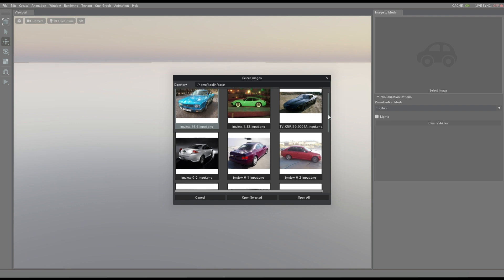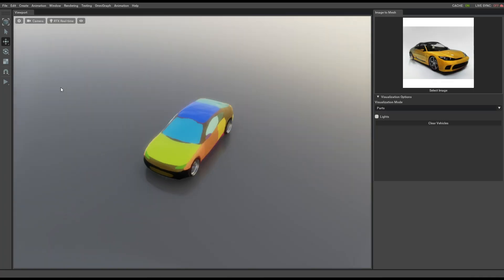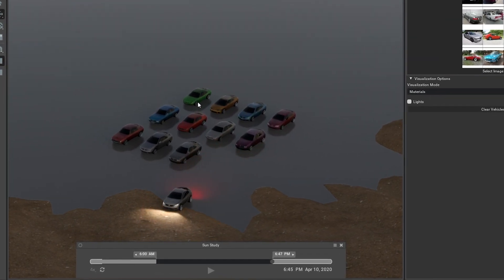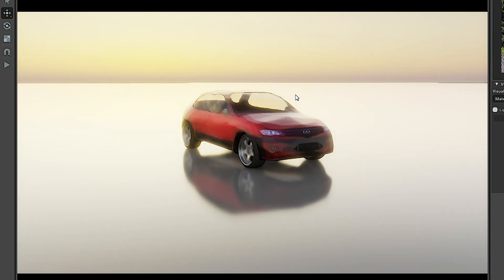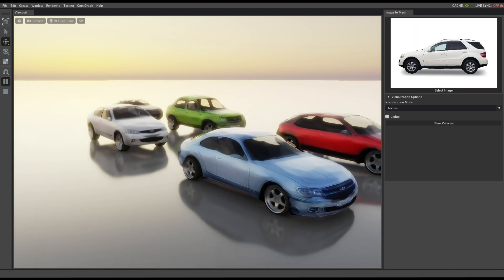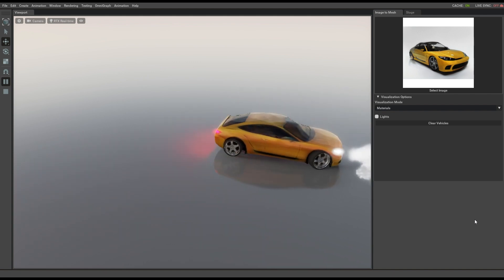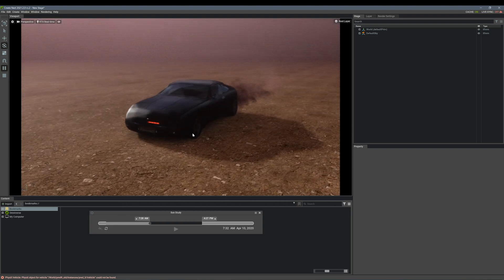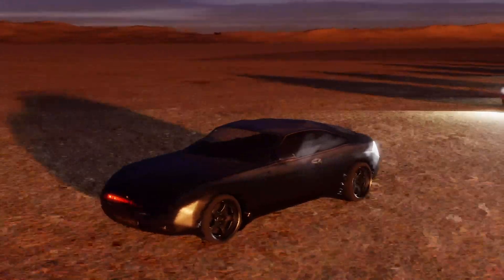GANverse3D: Knight Rider KITT Re-created with AI by NVIDIA (Full Version)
NVIDIA GANverse3D is a powerful breakthrough for 2D-to-3D models. Now, it's possible to create a 3D, animatable model with a single 2D picture. No 3D modeling software or experience required—it's automatic and easy.